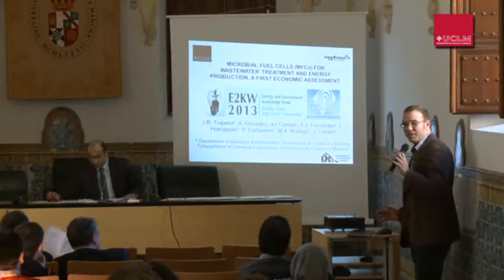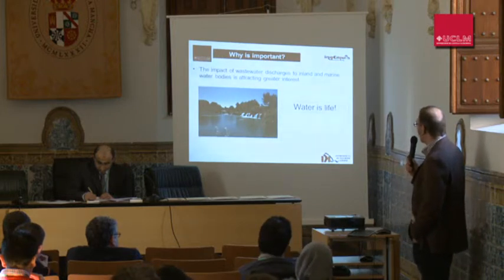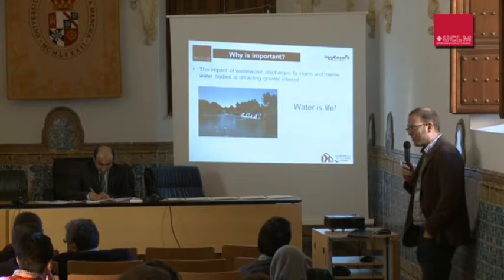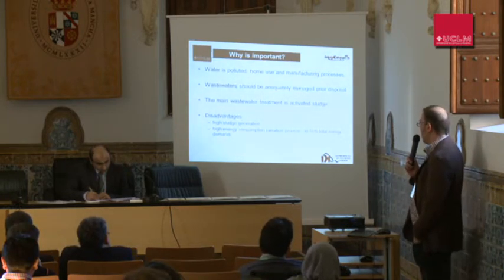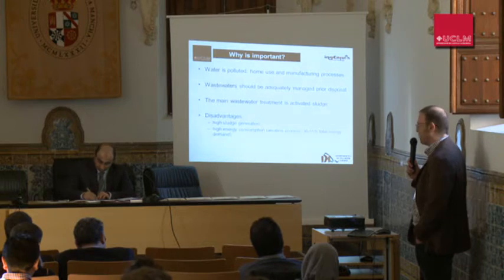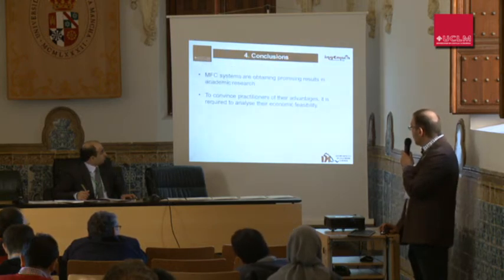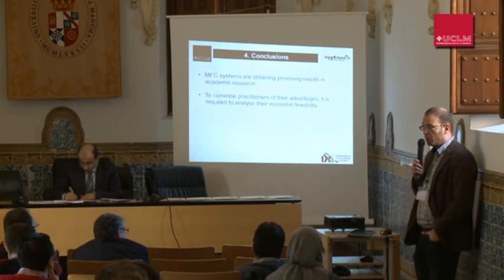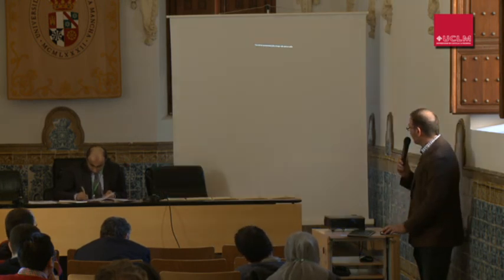Microbial fuel cells MFCs for wastewater treatment and energy production.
Energy and Environment Knowledge Week
Toledo, Spain
20th-22nd - November
2013

TEATRILLO
Speaker: Trapero, J.R.